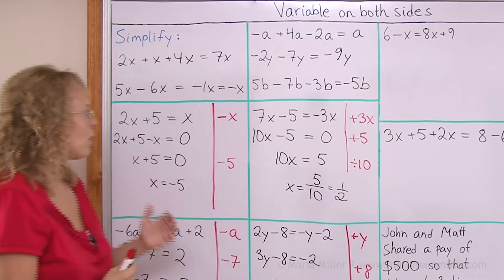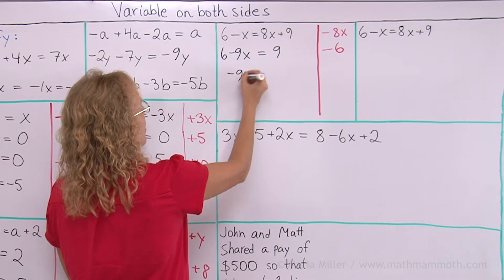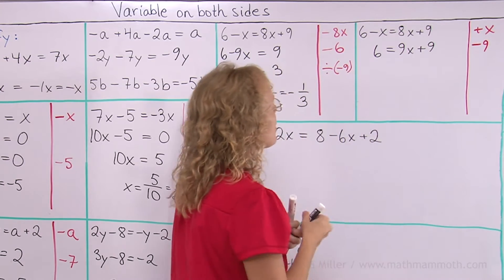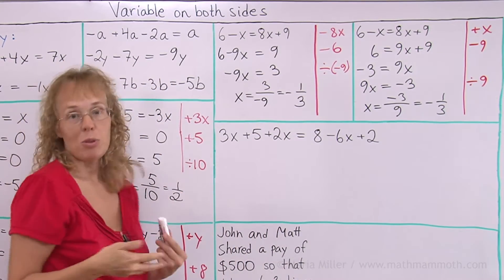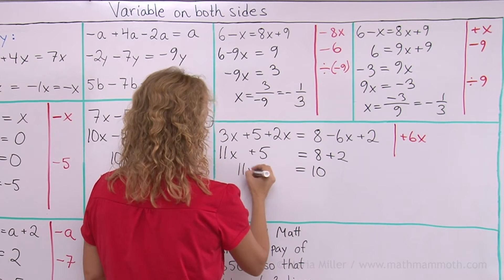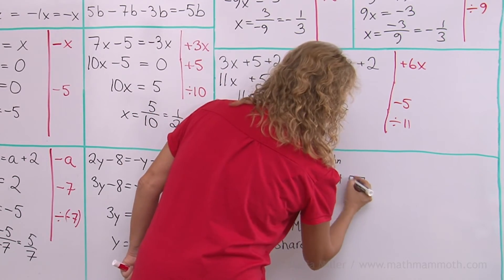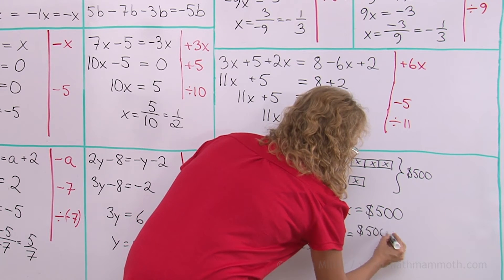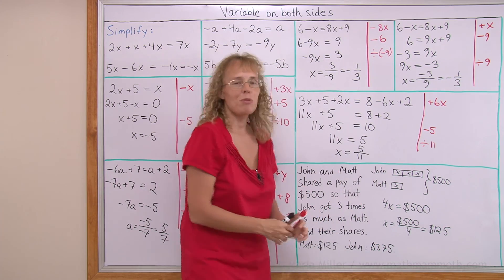Variable on both sides - practice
I go through a few more practice problems of equations where the variable is on both sides. This is the 2nd part of our lesson on this topic.